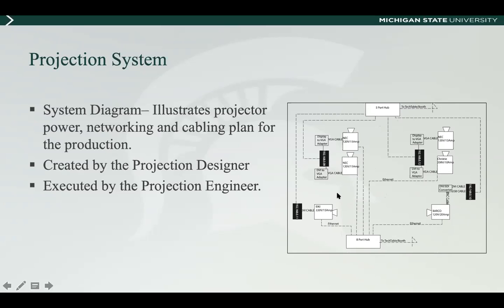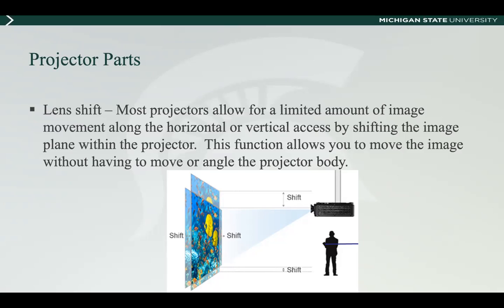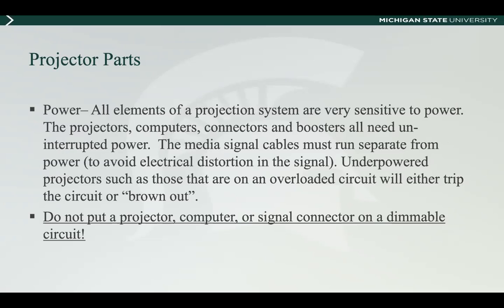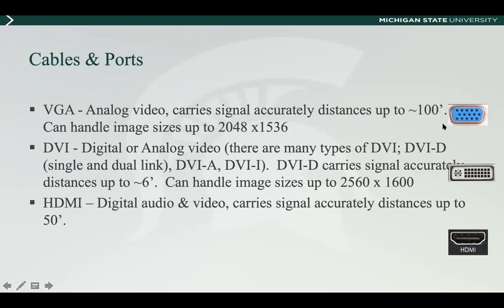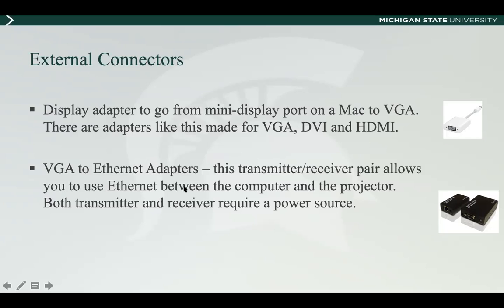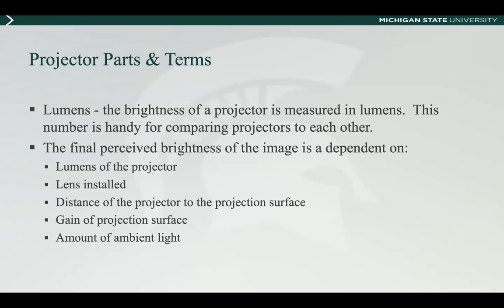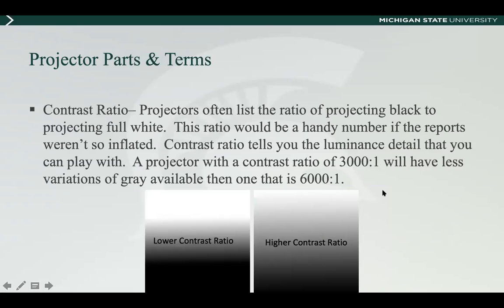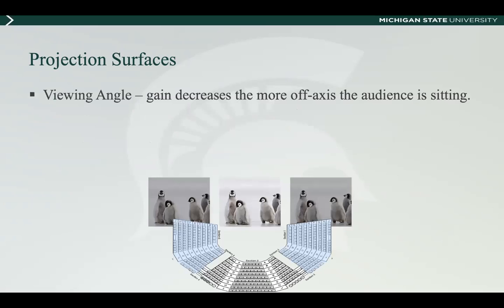THR111 Media Intro 4.9